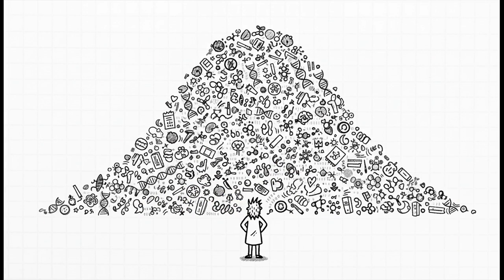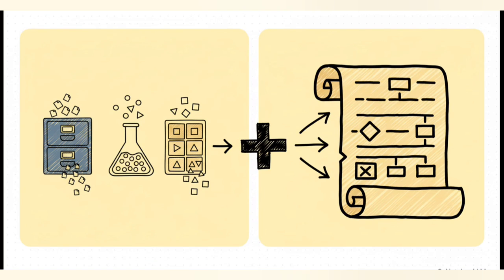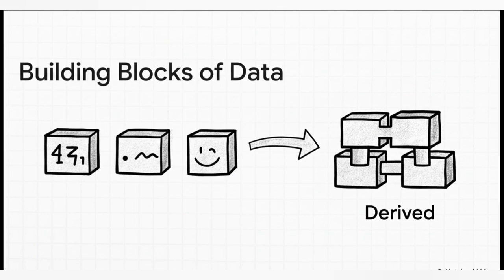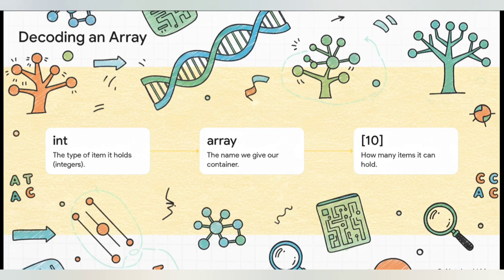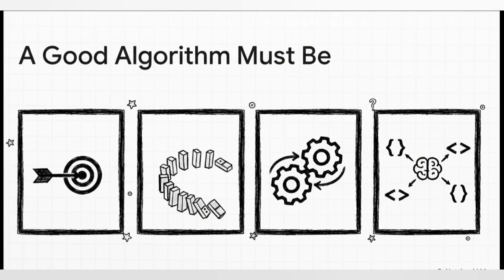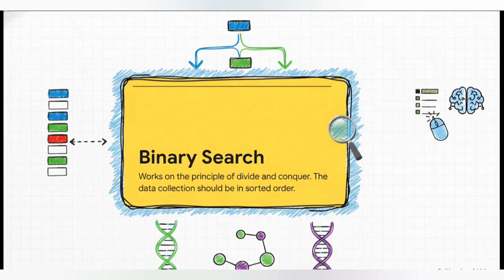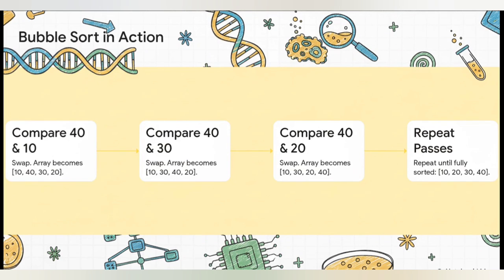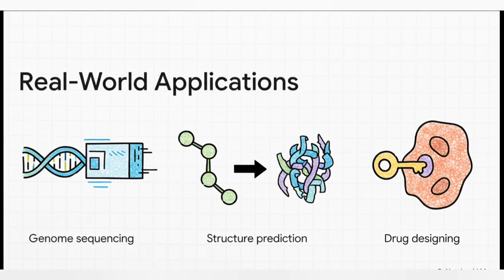Introduction to Data Structure and Algorithms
1. What is data structure
2. What is algorithm
3. Introduction to Searching and Sorting Algorithms